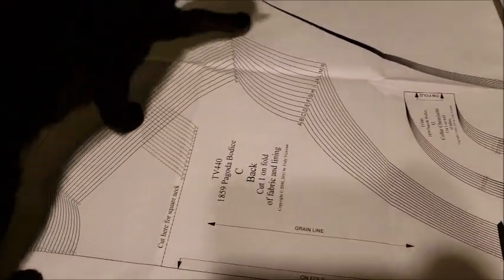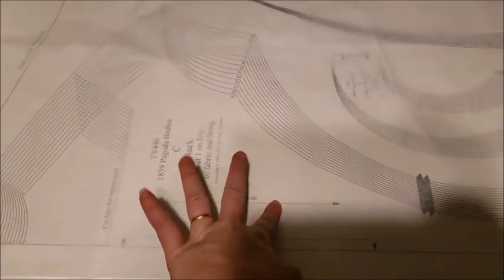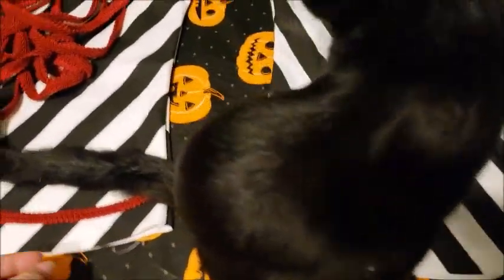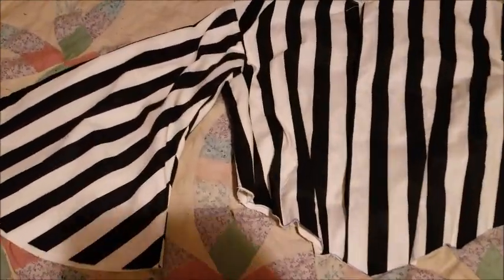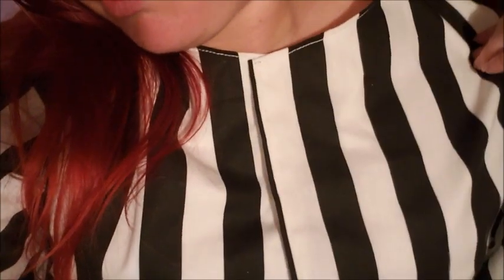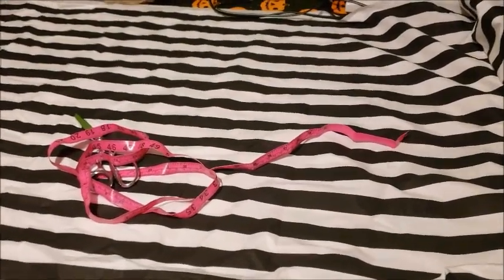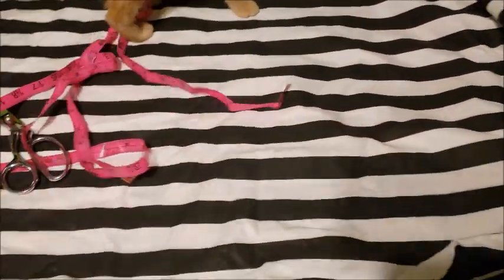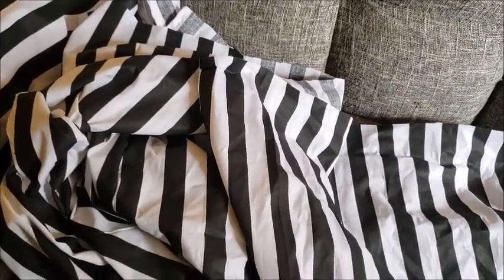My Stripey Challenge Project! Making an 1850s Dress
Here is my stripey challenge project! Sorry if I didn't include a ton of the making process, this was drawn out over about a month of working on it.

Shy Infatuation
The Promising
The Snowflakes Tale